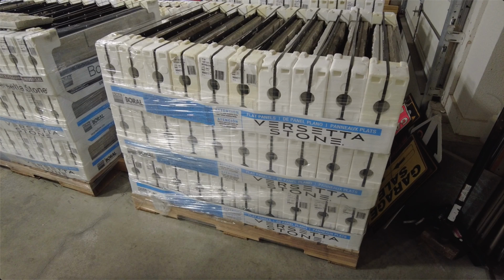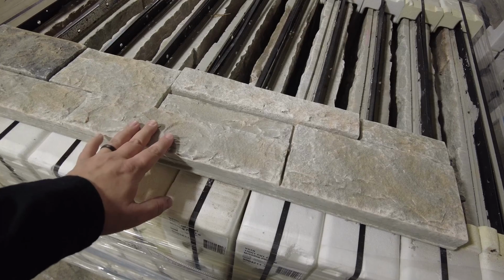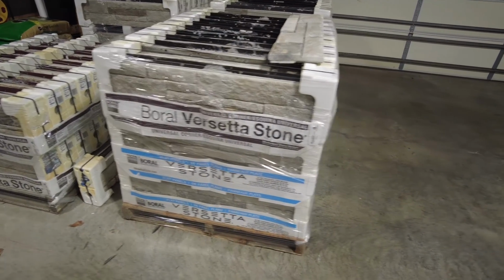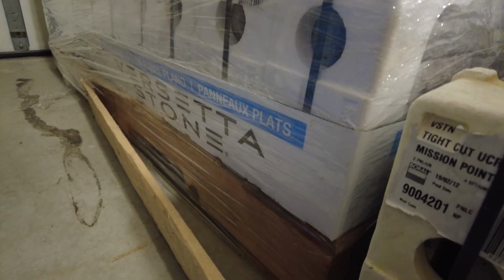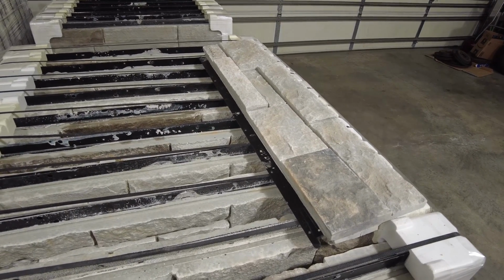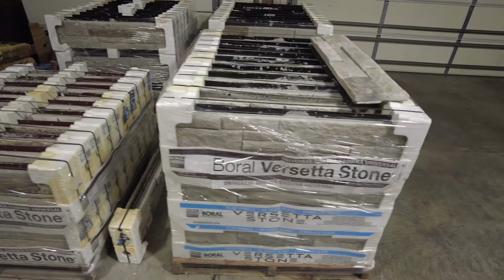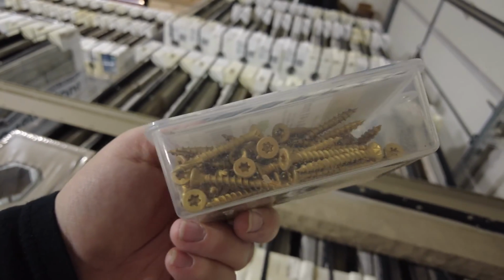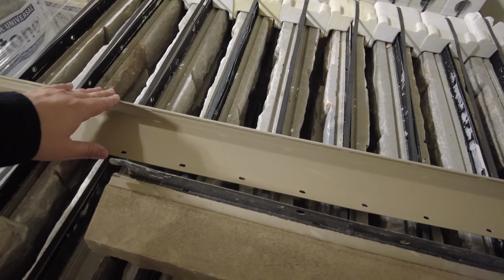Things You MUST Know About Versetta Stone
If you are considering buying Versetta Stone there are a few key things you need to know about the purchase and delivery process that will make your project WAY less painful!

📒 Video Notes 📒

From fixing your plumbing to installing smart home tech, we've got you covered with awesome content that's informative and entertaining. Our mission is to help you make your home the best it can be!

Plastic Stretch Wrap

❓ QUESTION — Have a question about Home Maintenance, Home Repair, Home Related Products, Organization, or Anything Else? Post in the comments section of this video!

Curious about all the Tools 🛠 and Gear 🎬 we use on Top Homeowner?

⏰ Chapter Timecodes ⏰
0:00